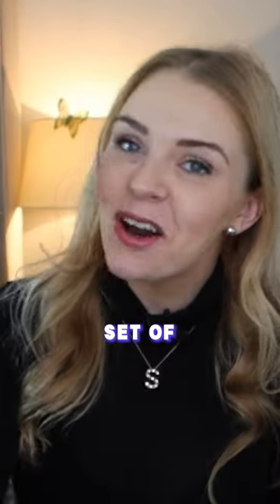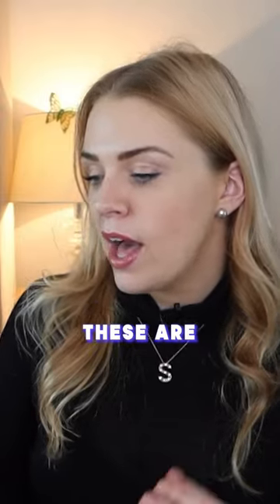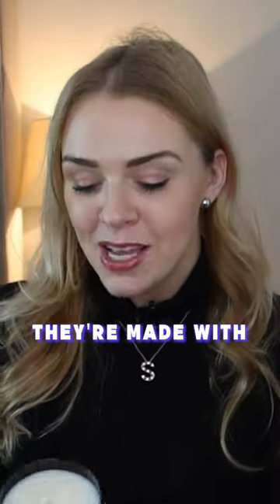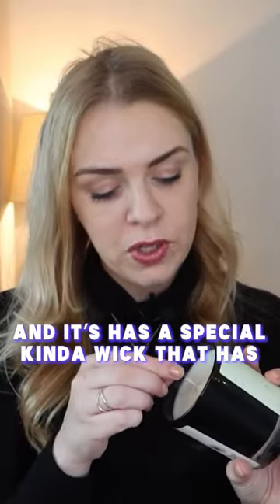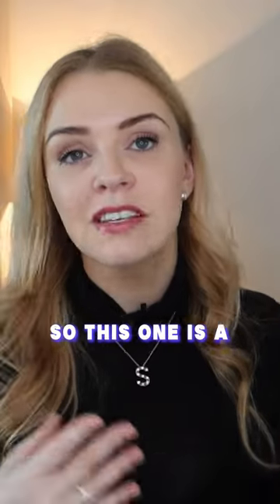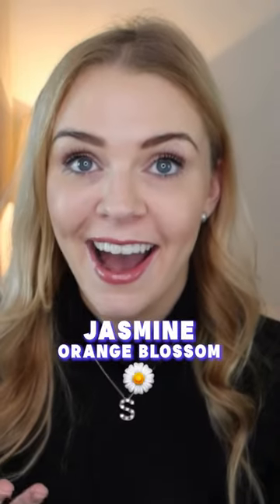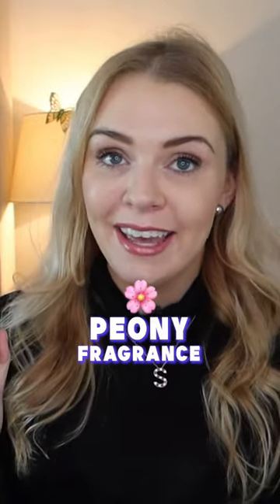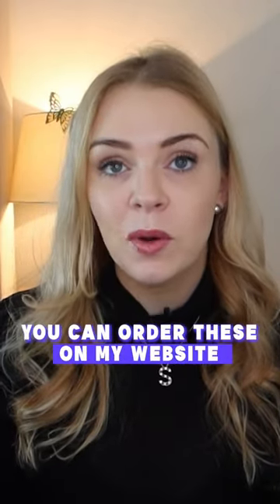Introducing SOKI Candles! My soy wax candles are vegan & cruelty-free 💙💚💗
📦 Worldwide Shipping 🐰 Vegan & Cruelty Free